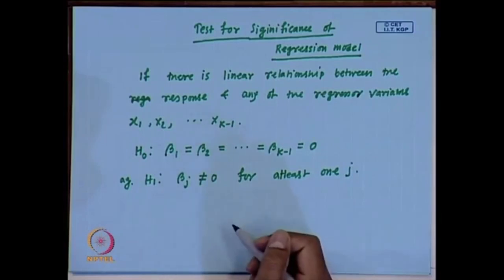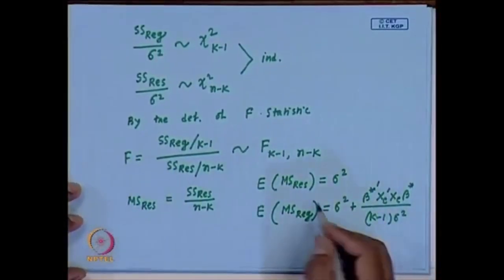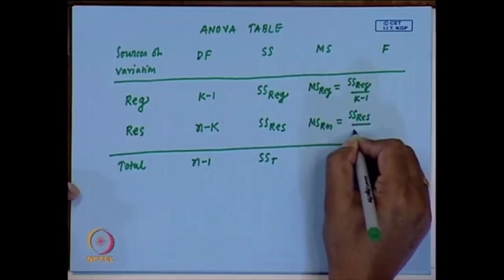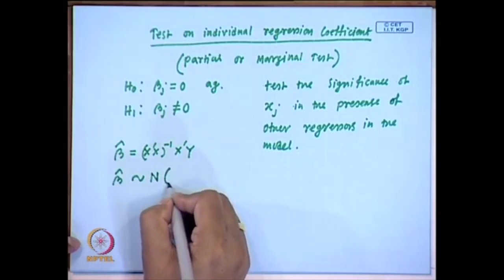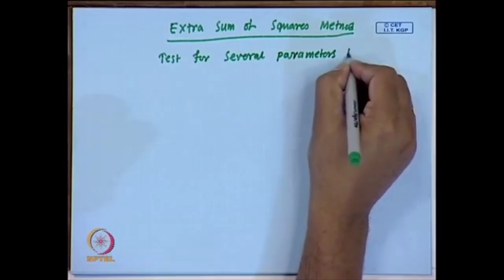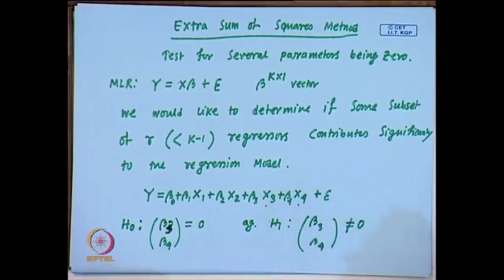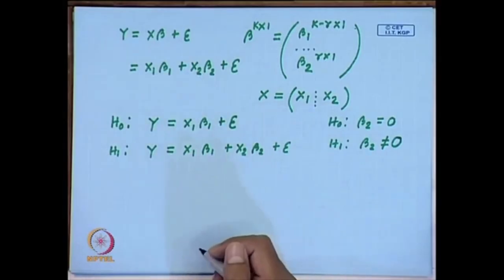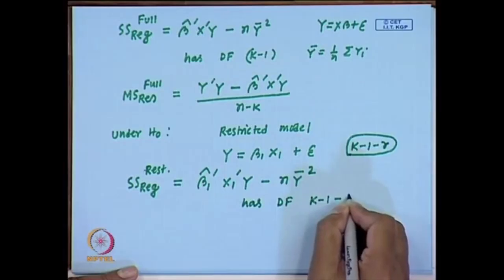Multiple Linear Regression (Contd.)